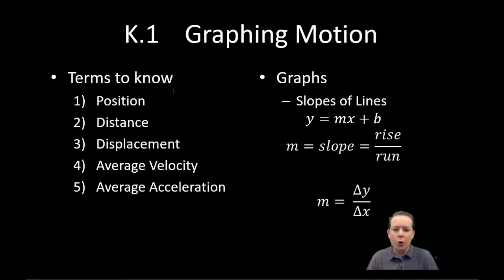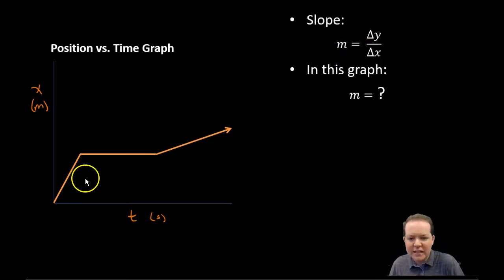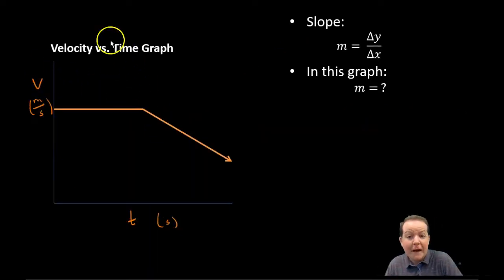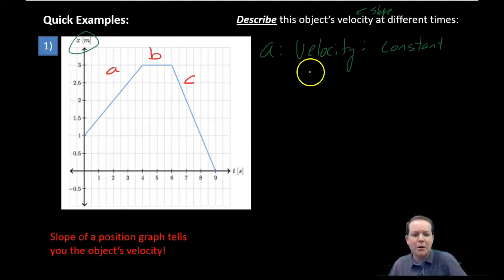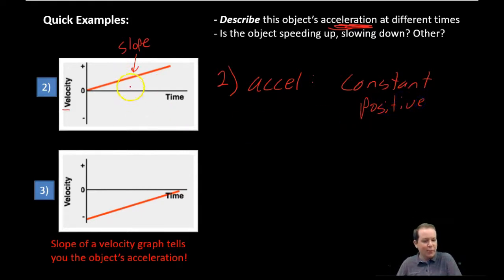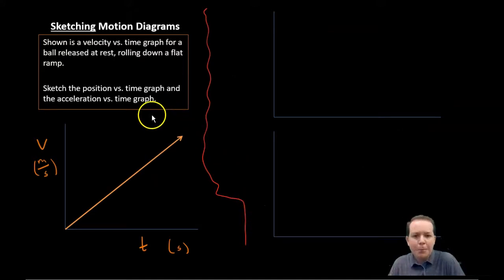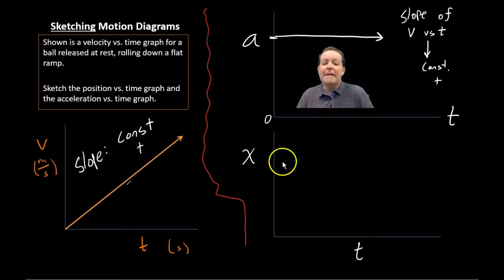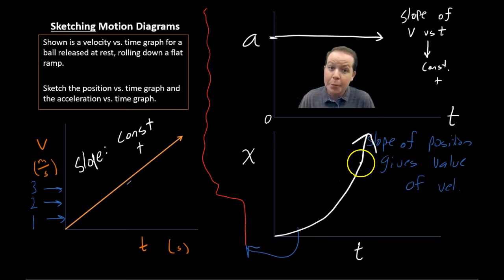OLD K.1 Graphing Motion